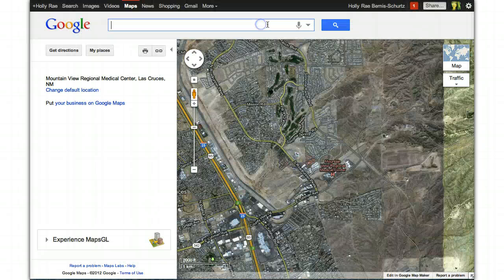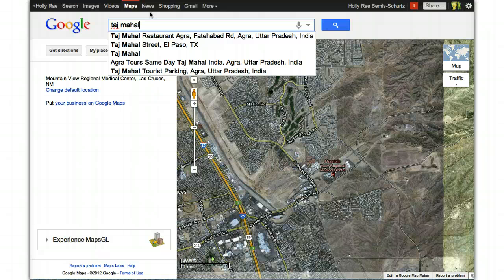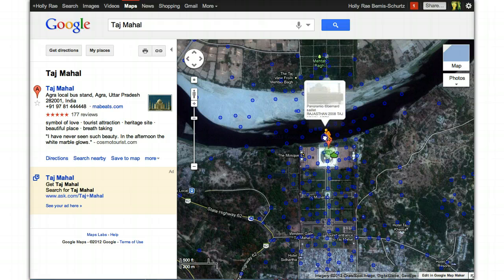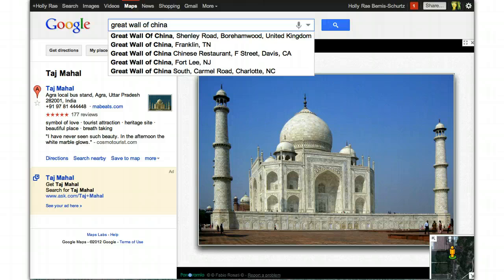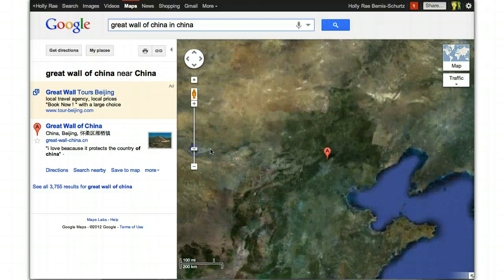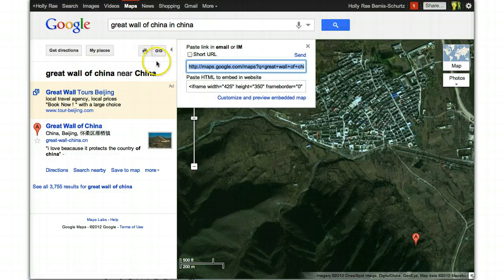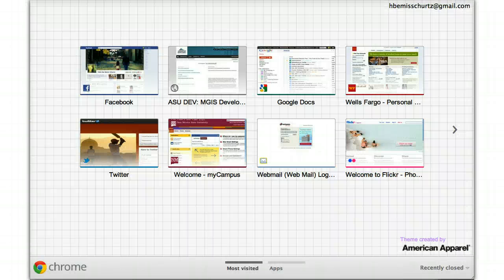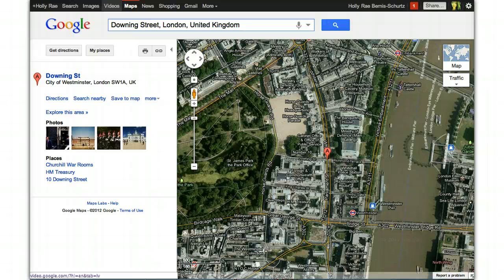Sharing Social Maps Activity Screencast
Learn how to search for a place on Google Maps and then find social created information about that place. This screencast will teach you how to copy and paste the information into our course Facebook Group.